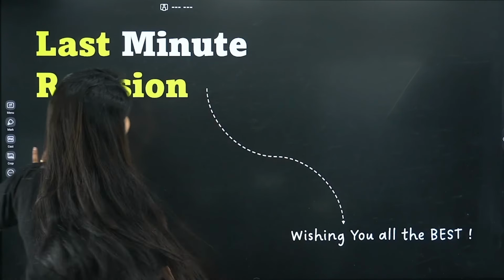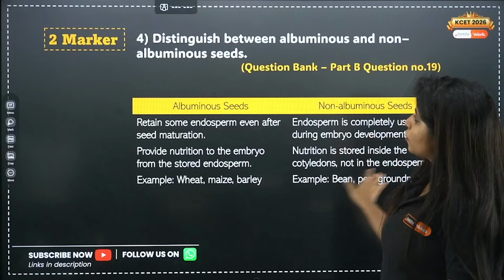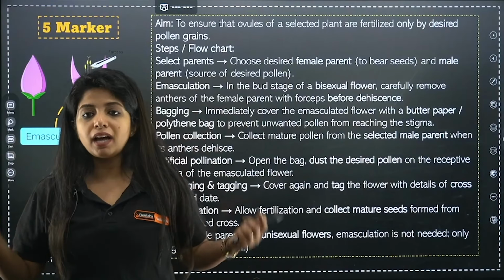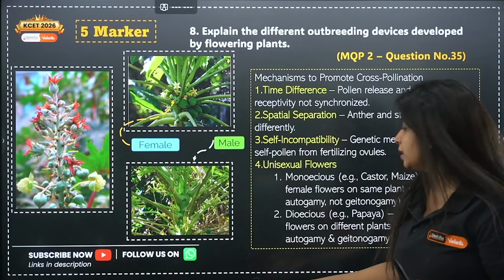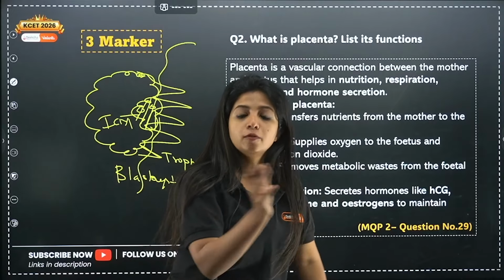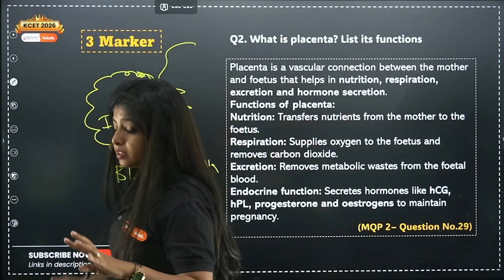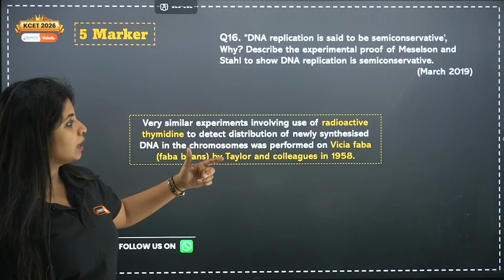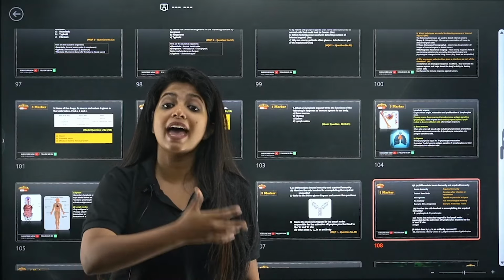🔥 2nd PUC Biology Preparatory 2026 | COMPLETE Syllabus Quick Revision in 50 Minutes Before Exam ⏱️💯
🔥 Only 50 minutes left before your Biology Preparatory exam?
This complete syllabus quick revision session is designed to help you revise all key concepts, diagrams, keywords, and scoring points for 2nd PUC Biology Preparatory 2026 — fast, focused, and strictly exam-oriented. 💯

Perfect for last-minute confidence boosting right before the exam. ⏱️🧠

🙋 Important Videos for KCET 2026 Exam:
📘 All About KCET 2026 – 🛣️ Roadmap, 📚 Study Plan, 📖 Books & 🔗 Resources: